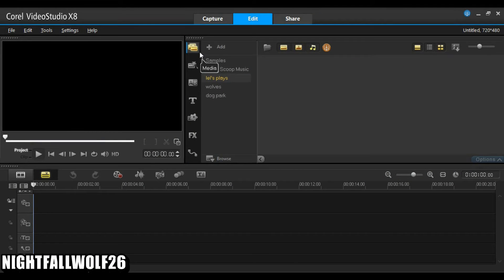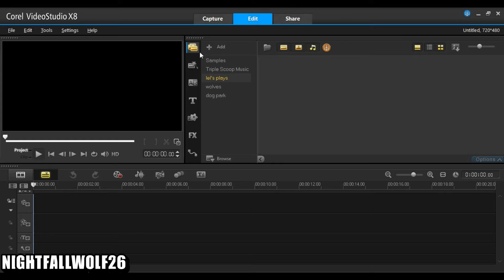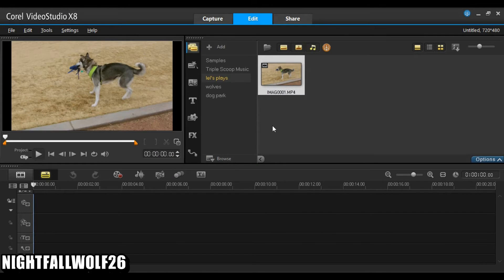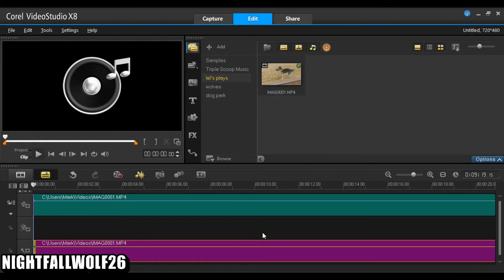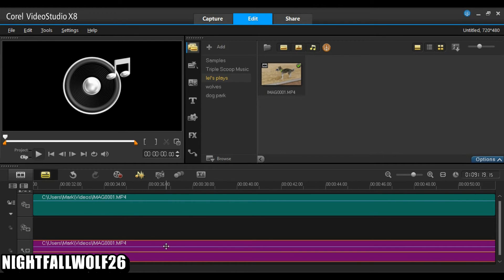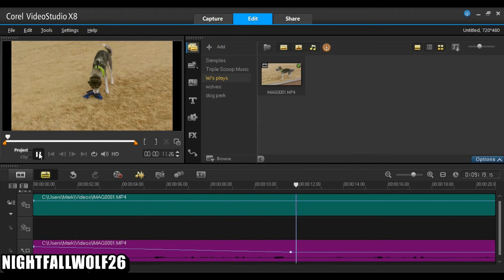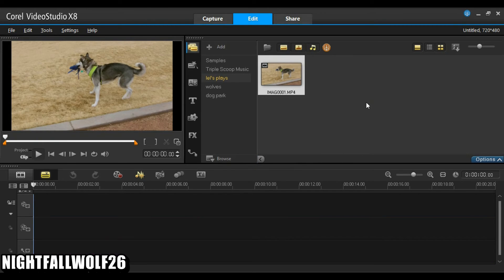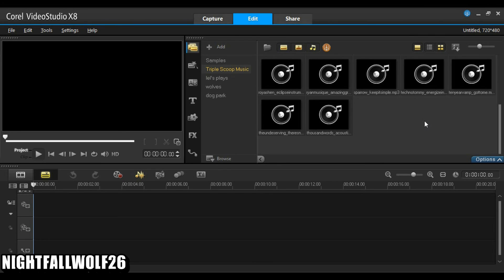Corel VideoStudio Ultimate X8 Review